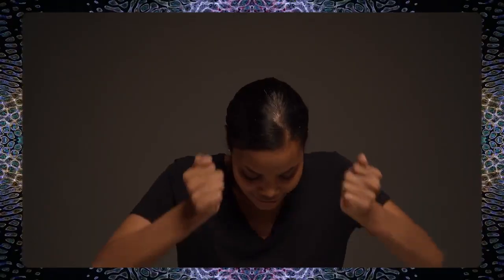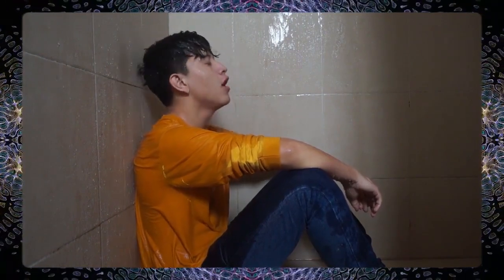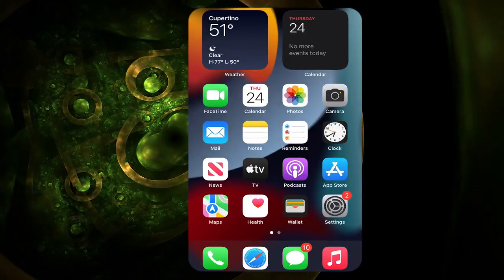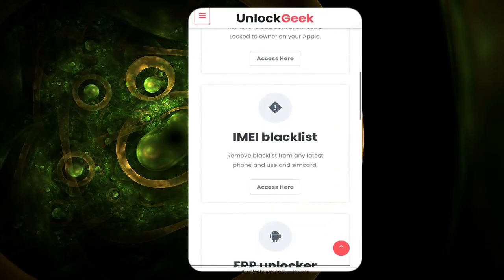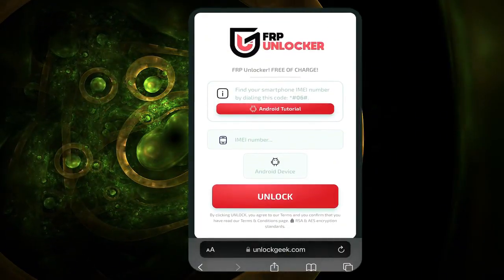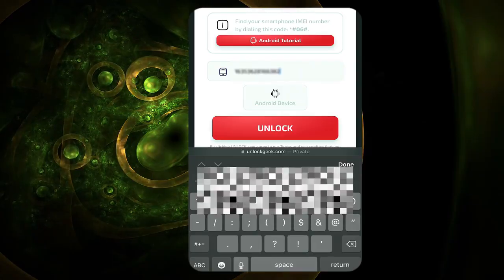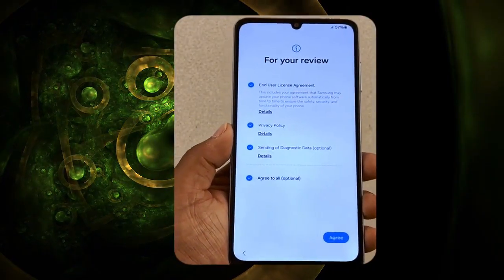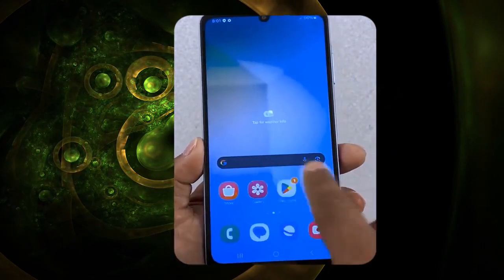Top 2026 FRP Bypass Hacks: Unlock Vivo, Realme, Redmi & More Without PC!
Discover the ultimate 2026 guide to bypass FRP locks on Vivo, Realme, Huawei, Honor, Infinix, Redmi, Oppo, Samsung, and Tecno devices. This step-by-step tutorial covers Android 11+ with 100% success rate—no PC required! Learn the latest methods to remove Google account locks safely and swiftly. Perfect for Droid users looking to unlock phones after factory reset or screen lock errors. Stay ahead with trusted, updated FRP bypass tricks and eliminate Google account verification hassle today!